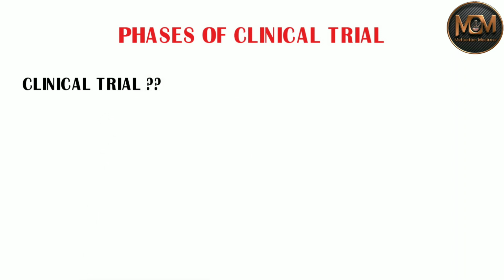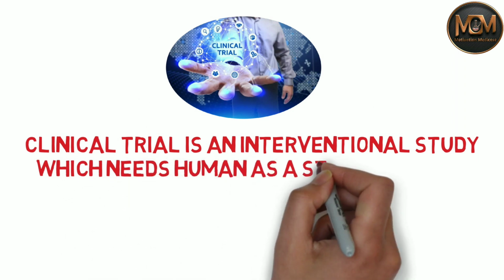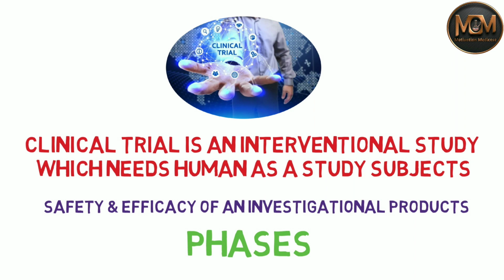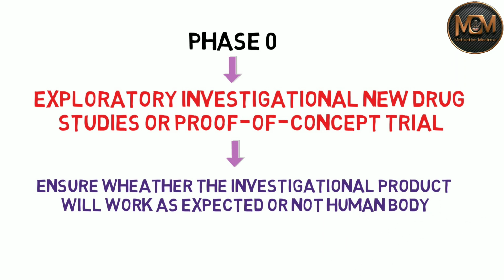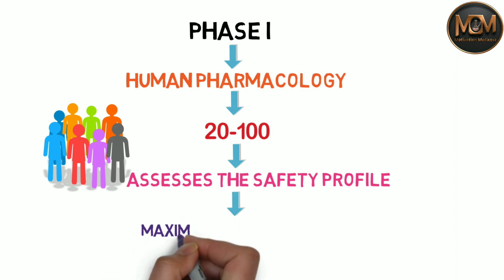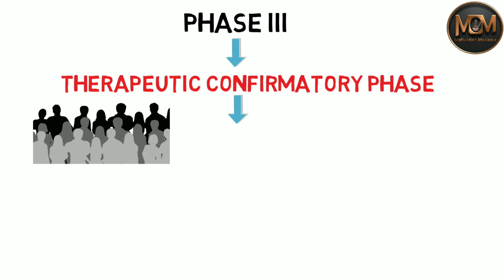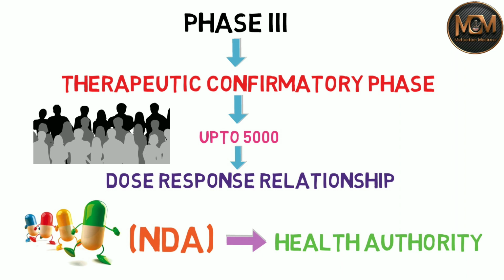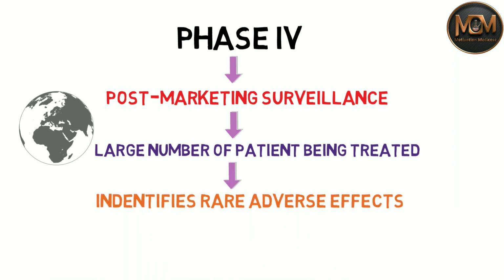Phases Of Clinical Trial - |Coronavirus Vaccine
Clinical trials are conducted to collect data regarding the safety and efficacy of new drug and device development.